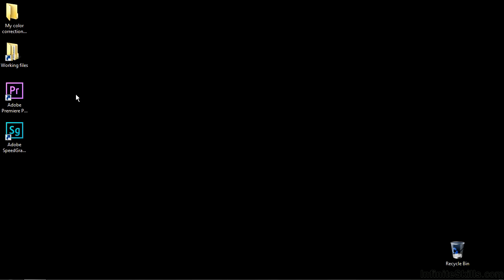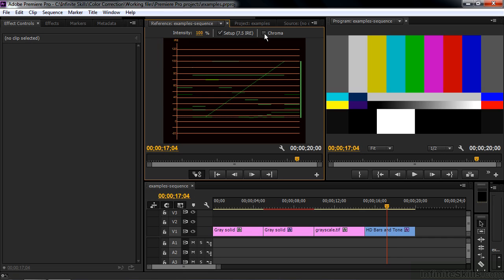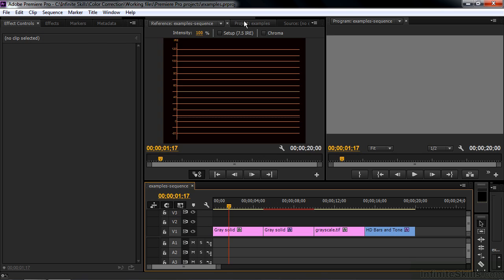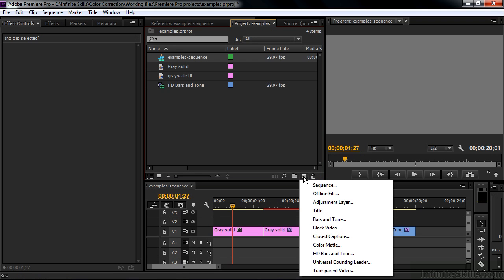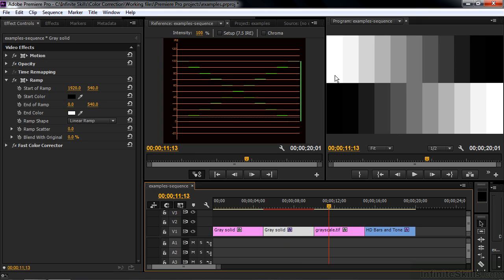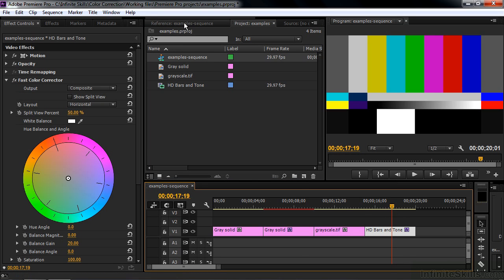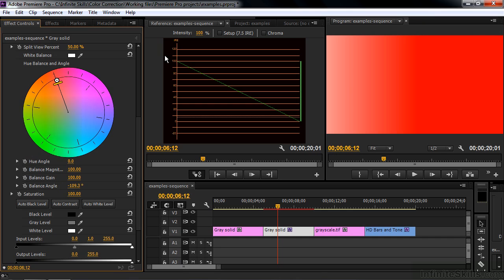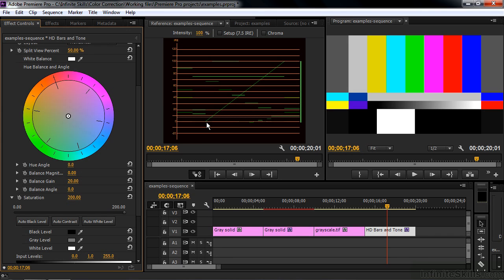02. Checking Out Premiere Pro Color Correction Tools0203